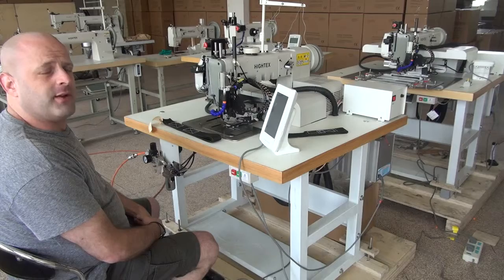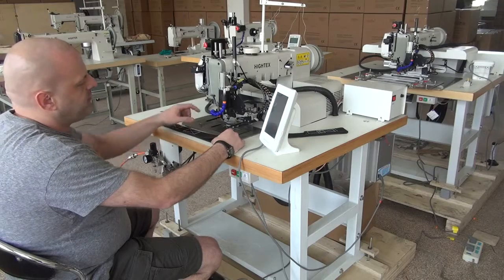Automate lourd pour coutures renforts sur harnais et ceinture de sécurité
Hightex 7273PLK  Automate lourd pour coutures renforts sur harnais et ceinture de sécurité

Automate de couture à contrôle électronique, nouvelle série - Cette machine a été conçue pour coudre et assembler des matières très lourdes : sangles de levage très épaisses, drisses etc.. sur une surface de couture de 120x50mm. La couture de drisse est possible sur des diamètres maximum de 18mm; Cette machine à coudre industrielle comprend un nouveau système de coupe-fils à chaud ( inférieur et supérieur ) spécialement étudié pour les très gros fils. Un crochet de type BARREL grande capacité permet de limiter les changements de canette; Ce modèle de machine automatique été développé en prenant en considération les exigences des fabricants de textile élingue et textiles techniques. Sa conception, avec plusieurs technologies nouvelles, l’adapte parfaitement à la couture de matières qualifiées de moyennes, lourdes et très lourdes; L'utilisateur peut réaliser et modifier seul ses programmes à l'aide d'un lecteur de programme avec port USB qui permet de réduire le temps de chargement, lecture et modification des données.

Utilisation: élingues de levage & sangles d’arrimage polyester, harnais, ceinture militaire, élingues en fibres synthétiques, filets, sangle industrielle, sac à dos, sellier harnacheur, bottes militaires, chaussures de sécurité, voiles et voiliers, parachutes, meubles rembourrés, couture Big Bag poignees pour obtenir plus de securite et de durabilite sur la couture. Points d'arrêt pour cordes et cordelettes, pour cordes d’escalade, cordes de sécurité, cordes d’amarrage, cordes torsadées, drisses.